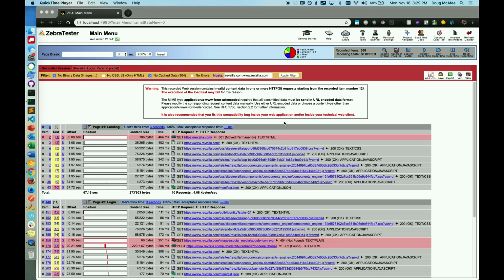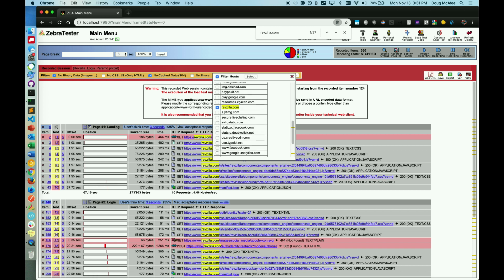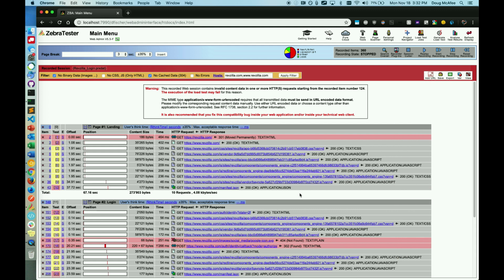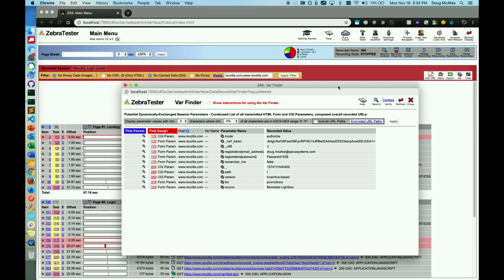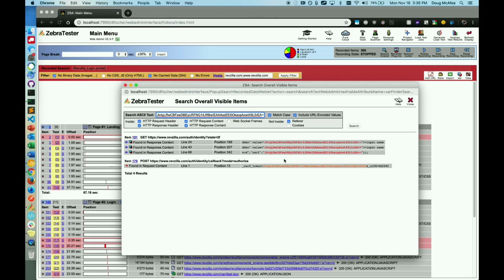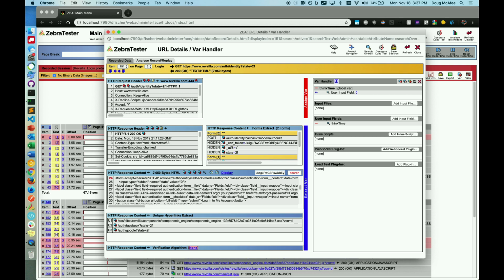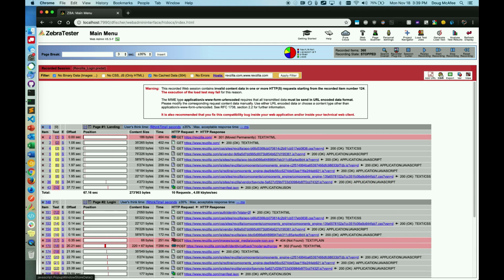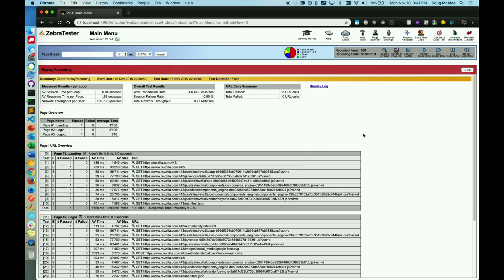HOW TO: Parameterize requests with ZebraTester (dynamic values & tokens)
--and remember you have the option to watch in 1.5x speed--
0:53 - Filtering domains & non-critical content
2:10 - Finalizing page structure with Page breaks
2:30 - Identifying dynamic URL calls
3:28 - Using the automatic "Var Finder"
4:17 - Manually assigning variables
5:15 - Creating & assigning a variable from within a URL's detail
7:13 - Replaying your test
7:52 - Reading the result log